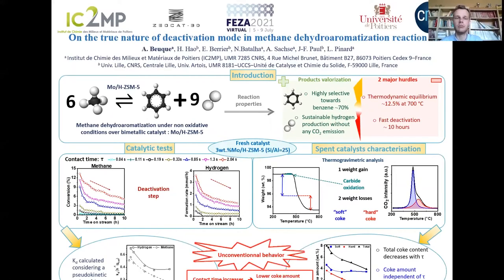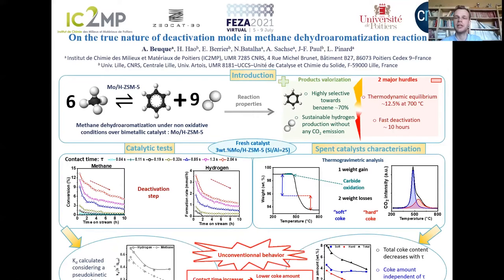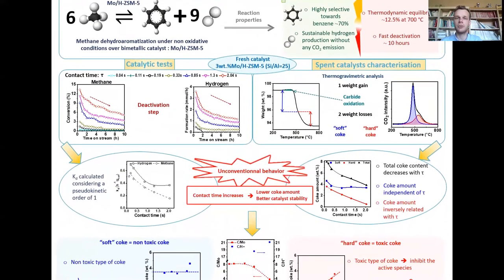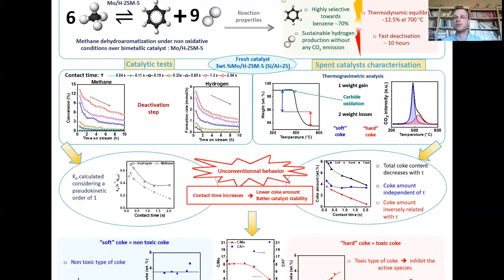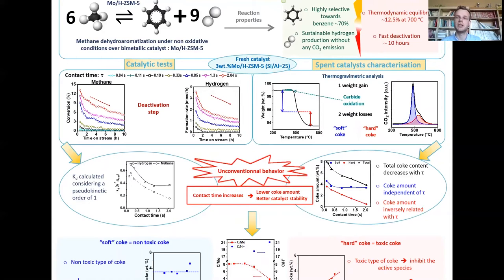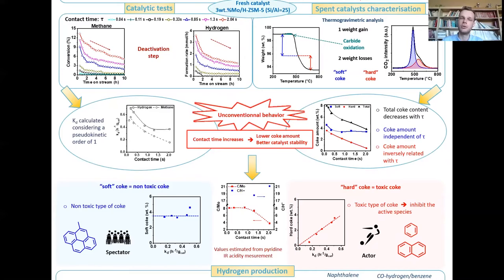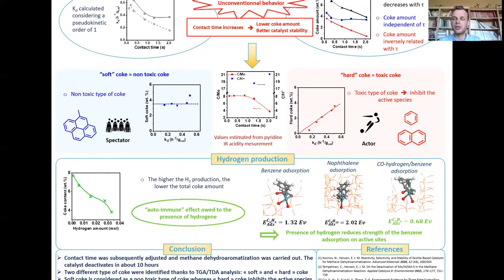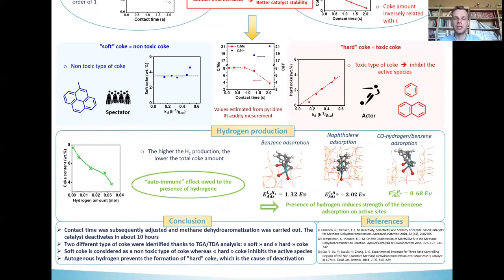ZEOCAT-3D poster awarded by the Royal Society of Chemistry at FEZA 2021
The scientific artefact devised by CNRS colleagues earns the RSC Advances Poster Prize at the 8th Conference of the Federation of the European Zeolite Association – FEZA 2021 Virtual.